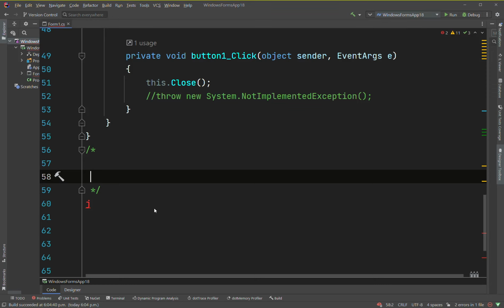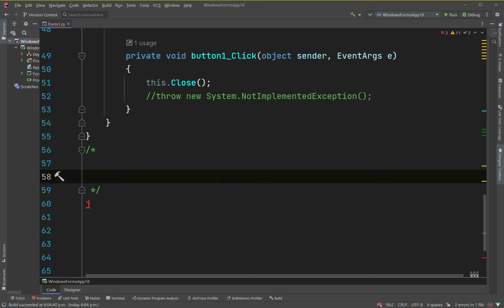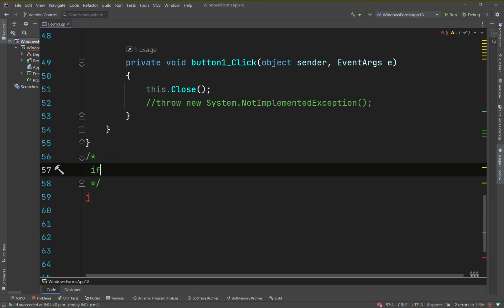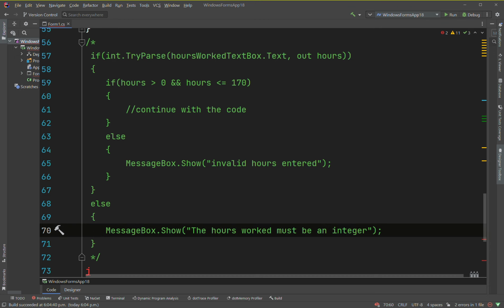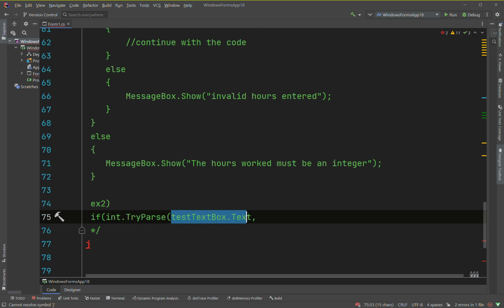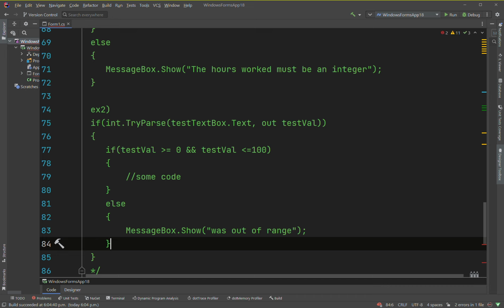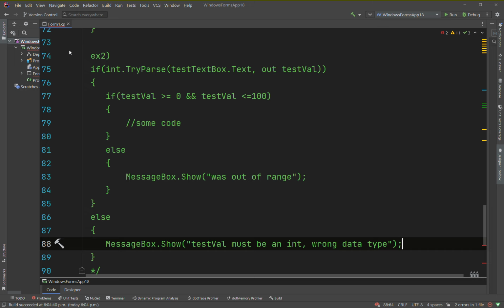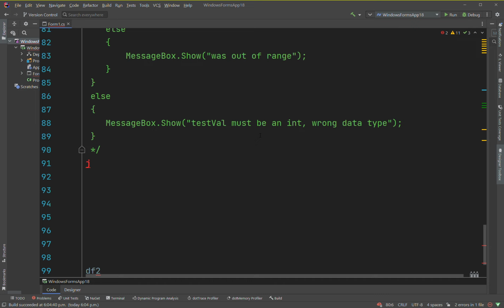C# .NET - TryParse Method - out Keyword